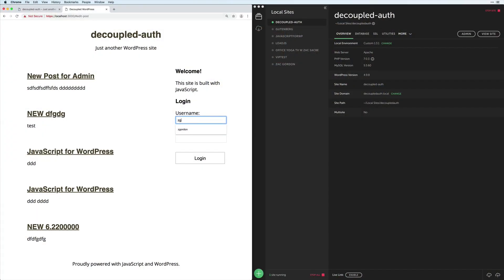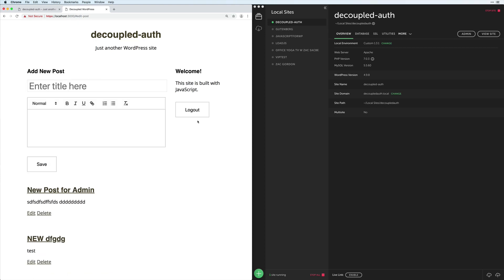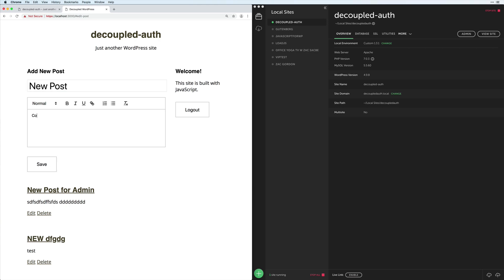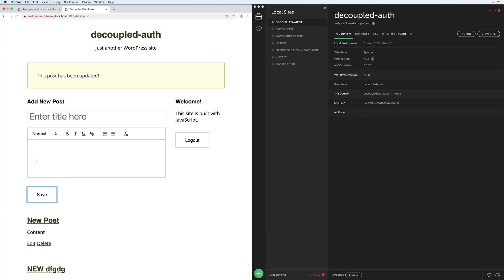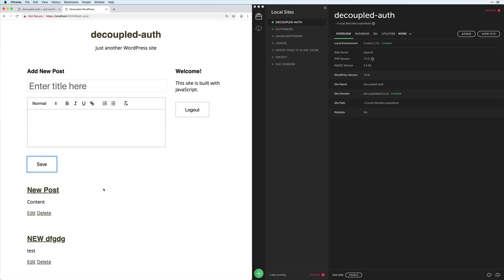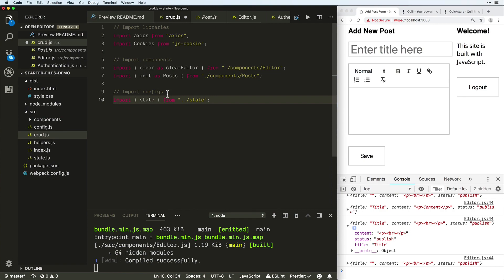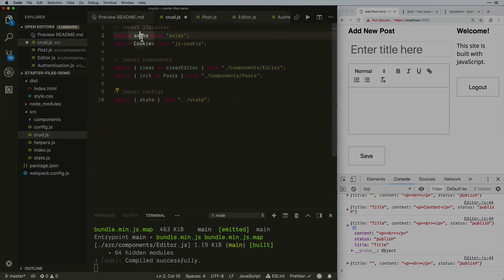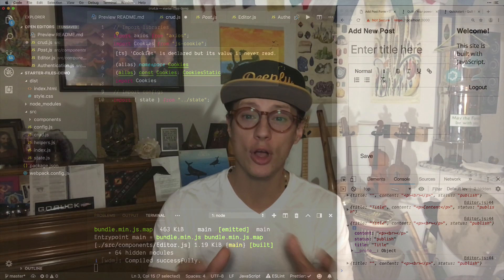Decoupled [Headless] Authentication with WordPress Course Trailer